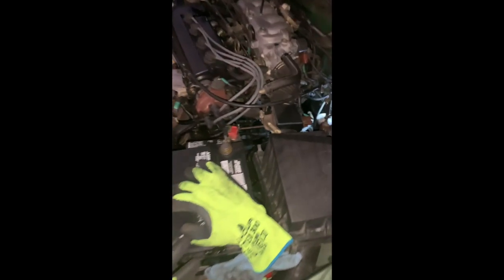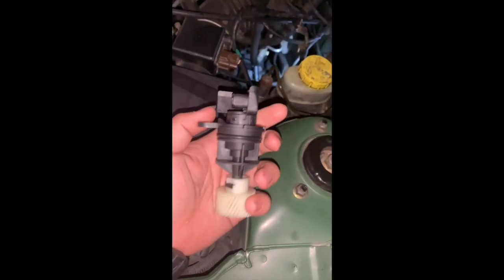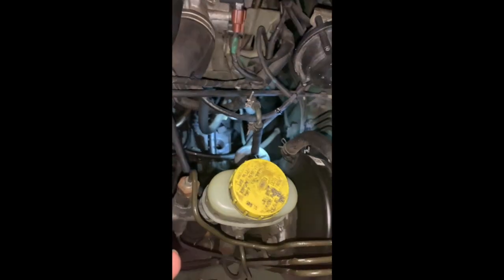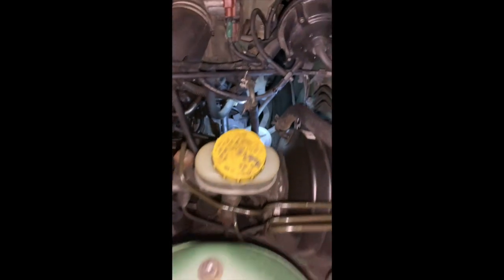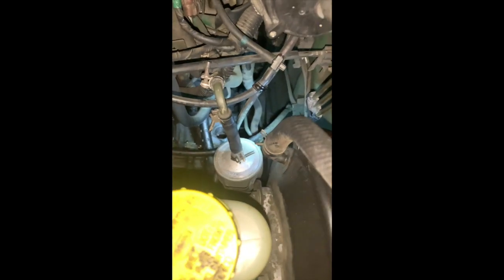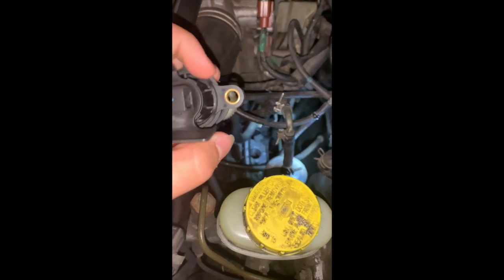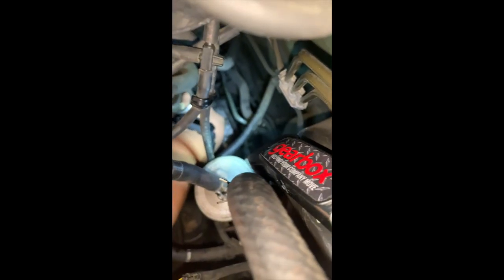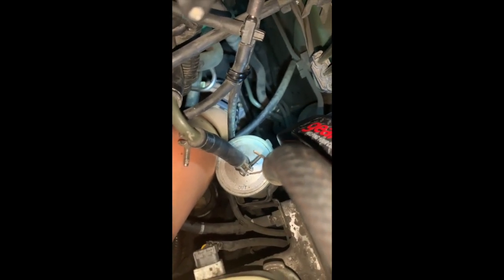How to replace a Vehicle Speed Sensor (VSS) on a 1998 Nissan Sentra GXE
You know it's time to change a VSS when your Nissan OBD2 scanner reads a P0500 code. This is how to do it.